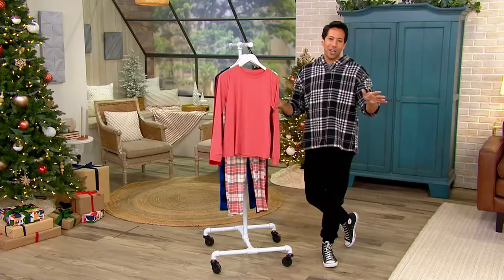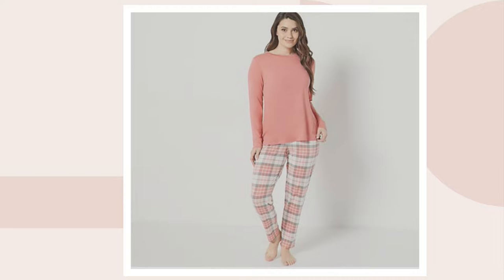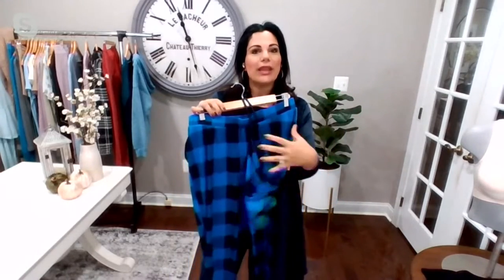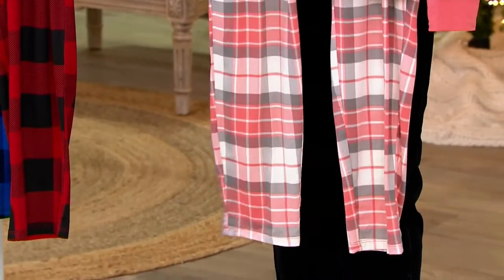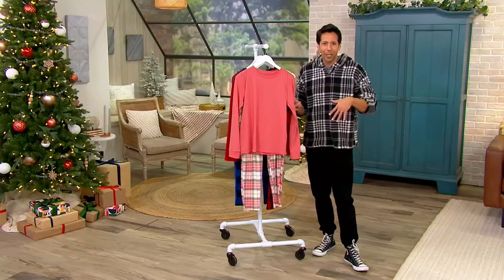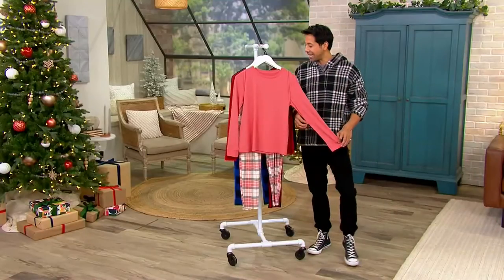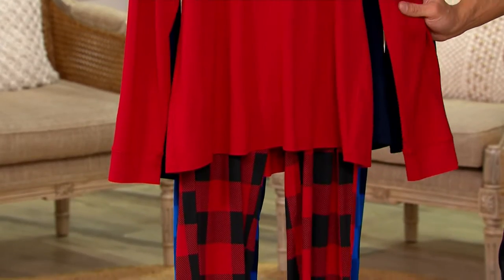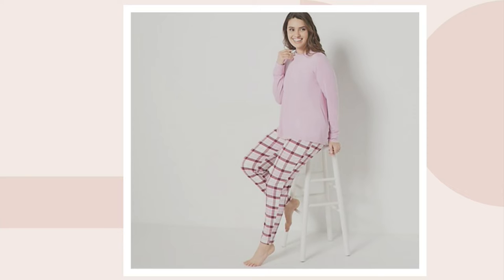AnyBody Lush Jersey Lounge Set with Drawstring Bag on QVC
AnyBody Lush Jersey Lounge Set with Drawstring Bag

null